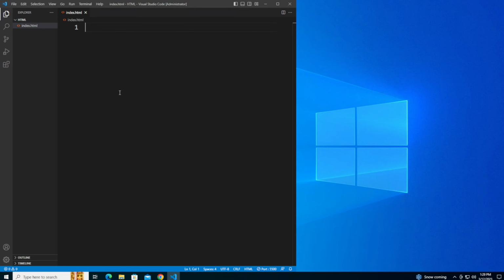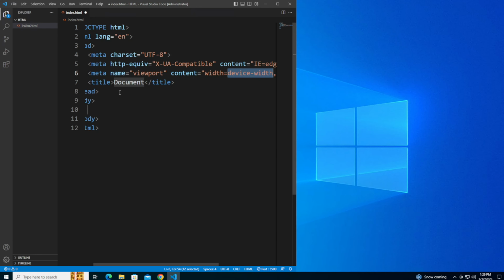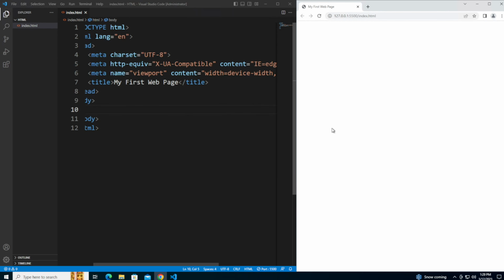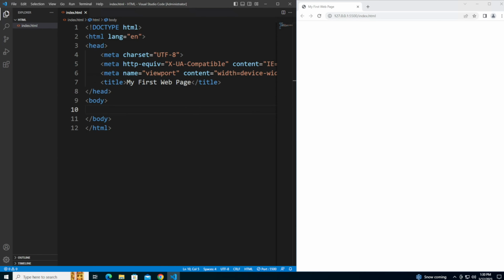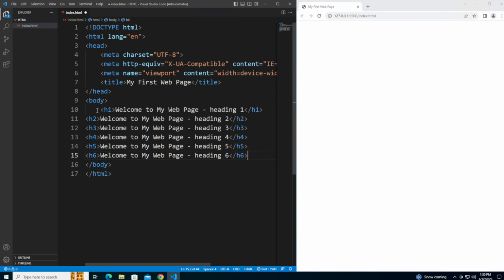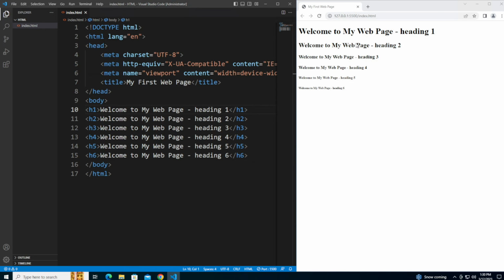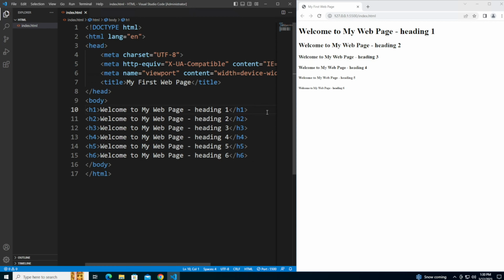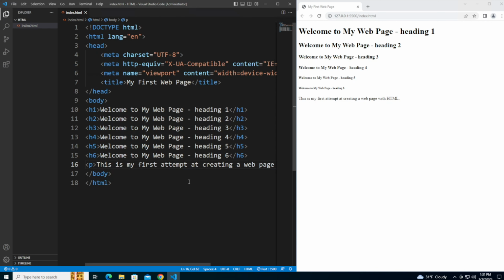HTML Headings & Paragraphs: Organize Your Content Like a Pro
In this video, we will be discussing the importance of HTML headings and paragraphs for structuring and organizing your web content.
To help you better understand the concepts, we will be using Visual Studio Code with Live Server to demonstrate how to add different types of headings and paragraphs in HTML.

Whether you're new to web development or looking to brush up on your HTML skills, this video is perfect for you. So sit back, relax, and let's dive into the world of HTML headings and paragraphs.